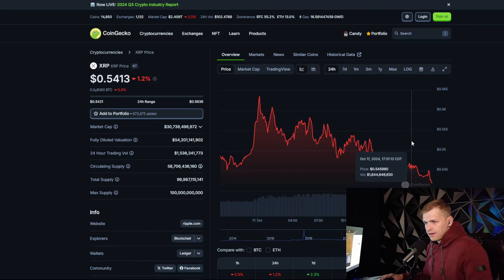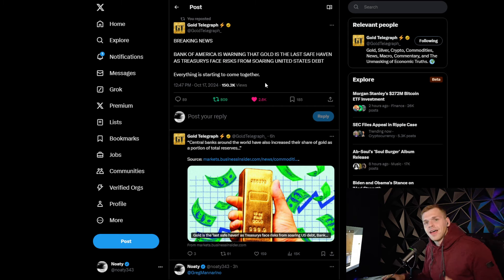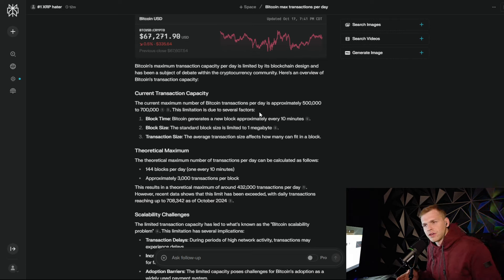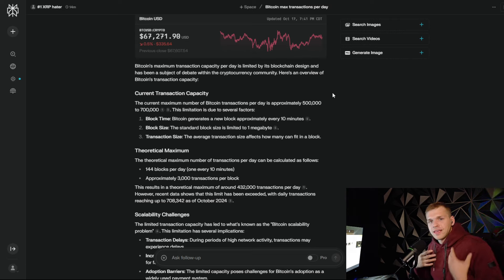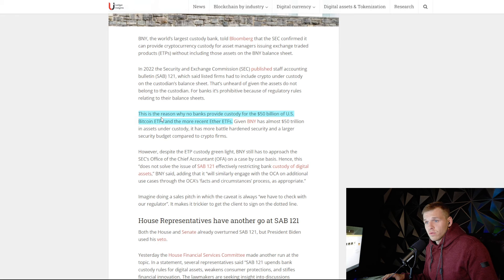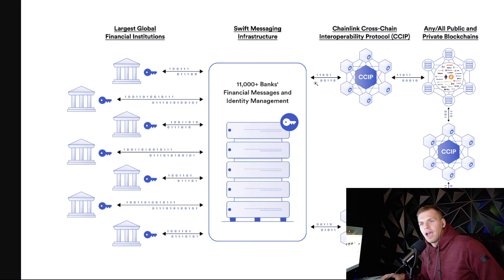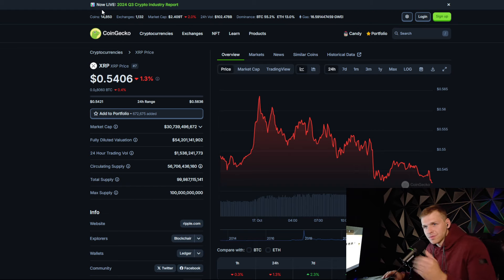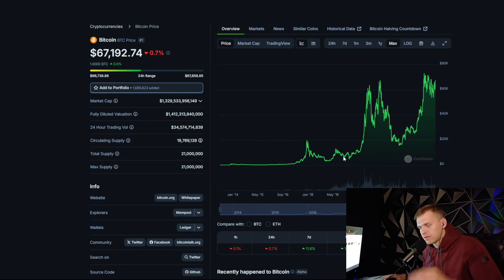BITCOIN WILL REPLACE XRP FOR ALL BANKS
XRP vs Bitcoin for the world reserve currency. What network will be worth more when the world economy changes?

Please note this content is entertainment purposes only I am no genius! I just love talking crypto! I hope my content leads people to see how fun doing your own research is. ALSO all my thumbnails are clickbate and have no relation or guarantee to match the content/context of my videos.

In no event will Noaty Crypto be liable for any loss or damage including, without limitation, indirect or consequential loss or damage, or any loss or damage whatsoever arising from loss of data or profits arising out of, or in connection with, the use of Noaty Crypto content on YouTube and Discord.  Noaty Crypto is not a licensed broker/financial planner. All financial decisions made by the viewer should be done after talking with a licensed professional.  Everything on the Noaty Crypto channel is for entertainment only.  Noaty Crypo's video content may change over time, or become outdated or invalid. Noaty Crypto reserves the right to change his opinions and entertainment content at any time.